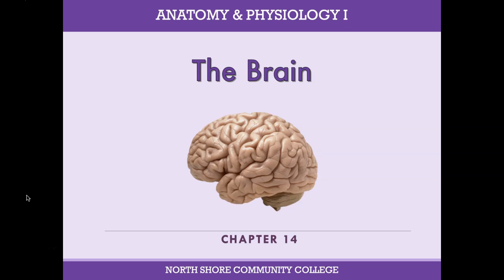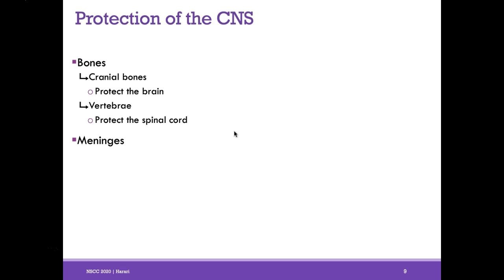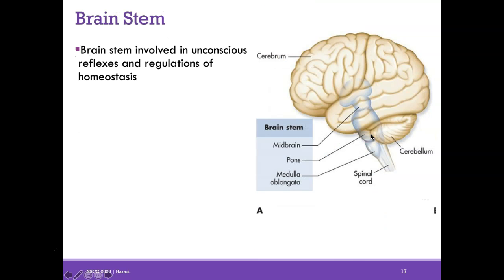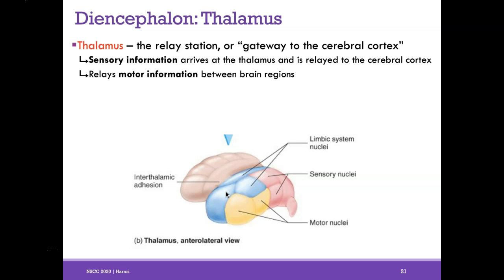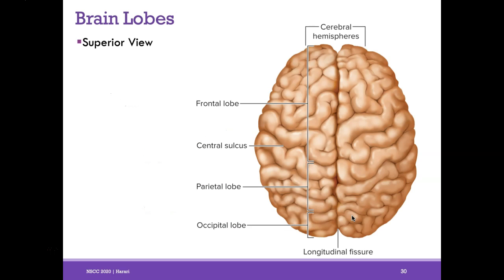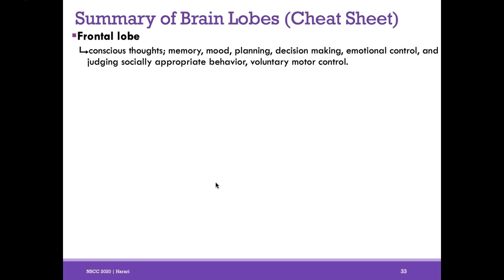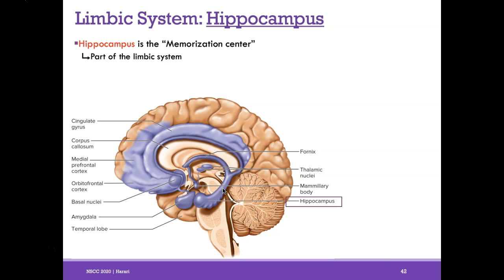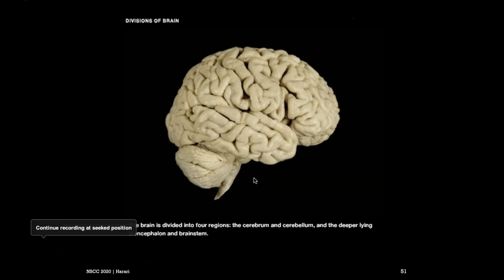AP1 Online | Chapter 14: The Brain